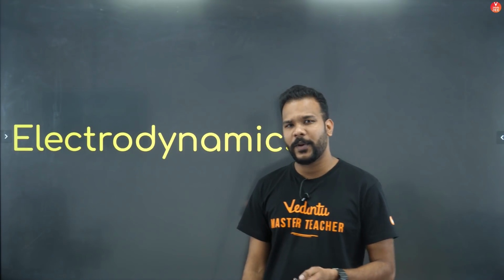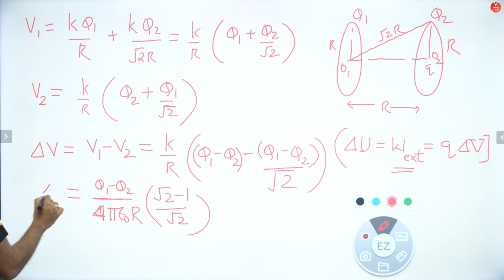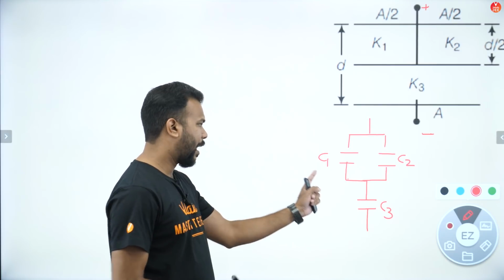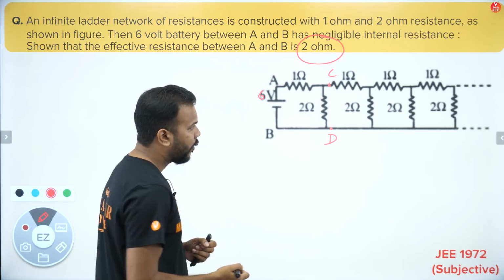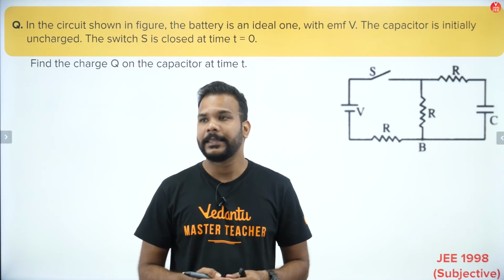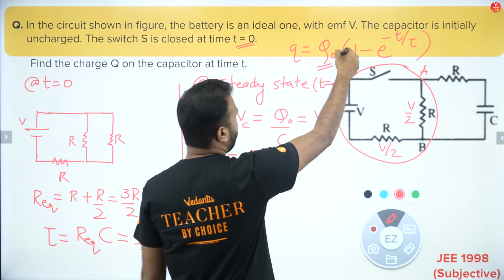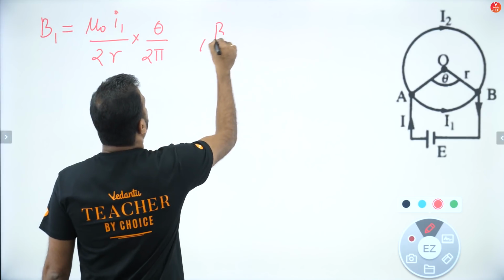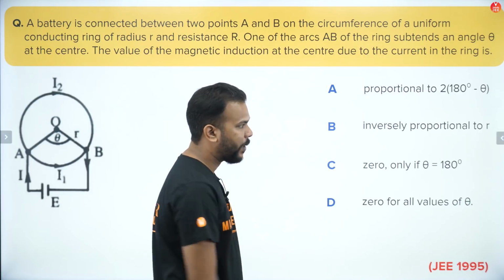Electrodynamics L-2 | Killer 5 Questions | JEE Physics | JEE Main 2020 | Suri Sir | Vedantu JEE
Electrodynamics is the branch of JEE Physics which deals with rapidly changing electric and magnetic fields.

IIT JEE Physics. Physics explains the laws of nature; it explains the mechanisms behind phenomena. JEE Main Physics concerns itself with matter and motion; with heat, light, sound, electricity, magnetism, radiation and nuclear and atomic energy.

JEE Mains 2020 👉: Learn the complete details about 'JEE Mains 2020' which is the most important one to know before appearing for JEE Mains 2020 exam.  If you follow this live session you will definitely get good knowledge about JEE Mains 2020, especially JEE Physics. Let's crack JEE Mains 2020 👌

✅  Unlimited access to LIVE & Recorded Micro Courses and All India Test Series.

Meet Suri Sir enlightens you with today's topic of "5 Killer Questions on Electrodynamics " in an effective way.

Electrodynamics deals with the effects arising from the interactions of electric currents with magnets, with other currents, or with themselves

JEE Main 2020 is an engineering entrance examination conducted for admission to various engineering colleges in India. These JEE Main 2020 is of the objective pattern. JEE Main  2020 are regarded internationally as one of the most challenging undergraduate admission tests. One of the important JEE Main preparation tips is time management. Candidates should draw a clear-cut timetable and must ensure that they adhere to it.

🔊 JEE Mains 2020. JEE Main 2020. IIT JEE 2020. JEE Mains

In particle physics, quantum electrodynamics (QED) is the relativistic quantum field theory of electrodynamics. In essence, it describes how light and matter interact and is the first theory where full agreement between quantum mechanics and special relativity is achieved.

Classical electromagnetism or classical electrodynamics is a branch of theoretical physics that studies the interactions between electric charges and currents using an extension of the classical Newtonian model.

Hope you have enjoyed and learned more about JEE Physics for JEE Mains 2020.